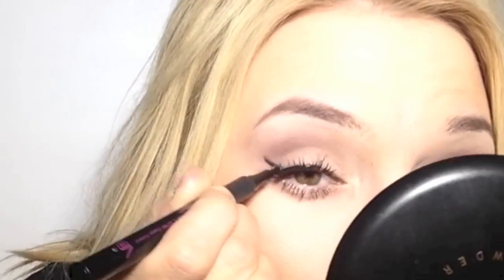Halloween 2015 Sexy Witch or Kylie Jenner Black Lips tutorial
CONTOUR:

BROWS:

Eyeshadow MAC Copperplate (light grayish purple matte) was discontinued.

EYES:

Eyeshadow MAC Typographic (gray matte) was discontinued.

🎵 The music I'm using here is my cover on Mariah Carey - Almost Home, OST "Oz The Powerful"

Aly